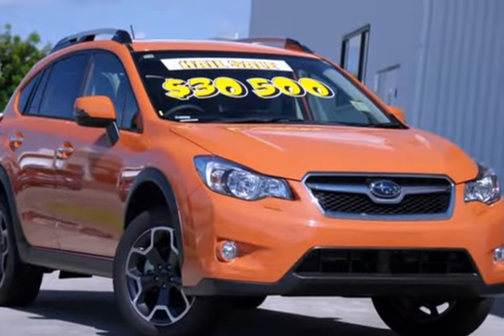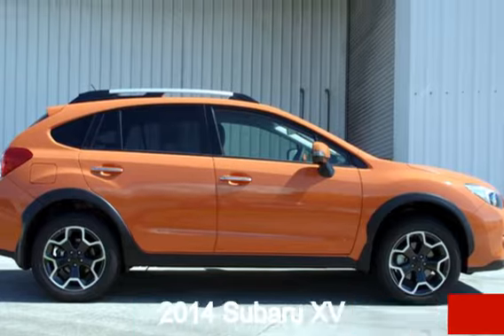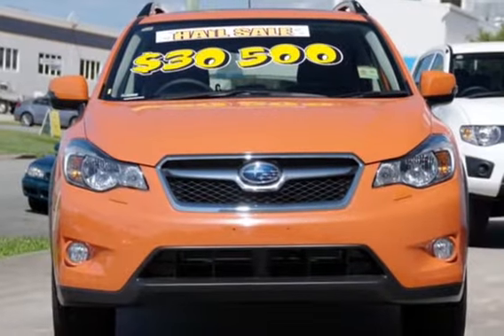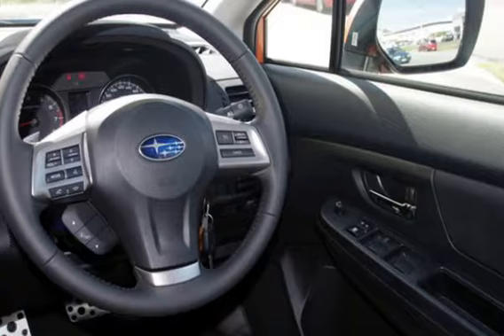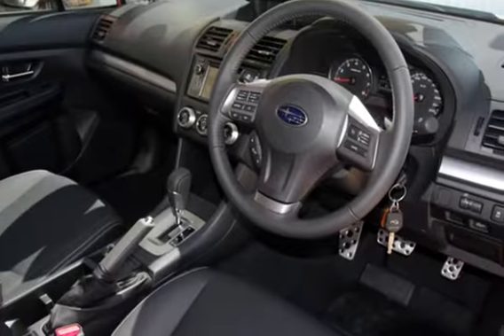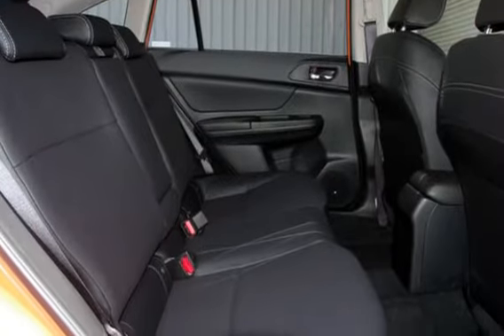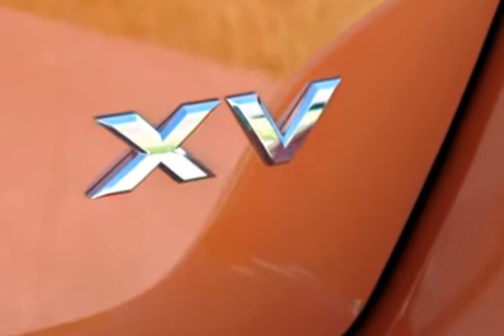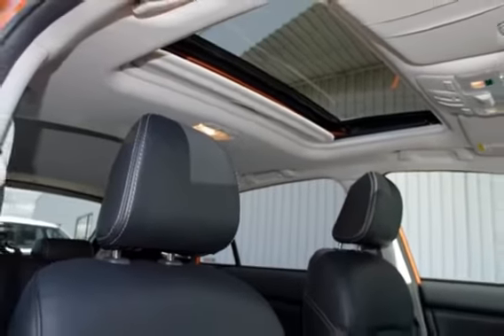2014 Subaru XV G4-X MY14 2.0i-S Lineartronic AWD Orange 6 Speed Constant Variable Wagon